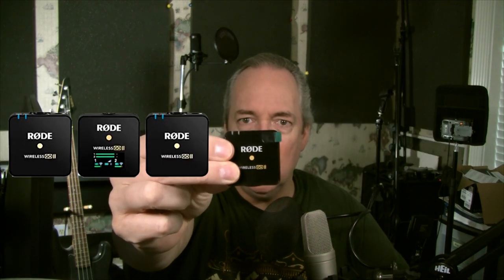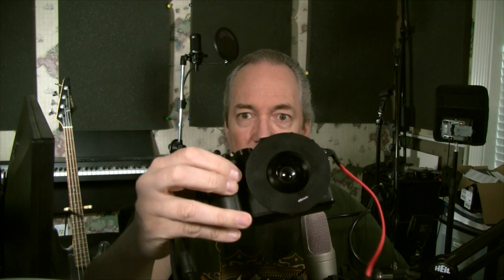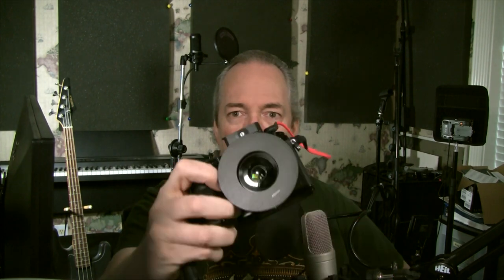Fix For Rode Wireless Go II Buzzing Noise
The Rode Wireless Go II is known to sometimes cause a buzzing noise when connected to a device. For me, that was only when it was connected to my camera - a Panasonic Lumix G7. This buzz is caused by RF interference. The Wireless Go II was perfectly quiet on every other device - iPhone, laptop and Zoom H2 mobile recorder. But when attached to my G7 camera, the high-pitched whining buzz was unacceptably loud. After trying about a dozen things - getting the receiver and transmitters away from LED lights, plugs, monitors, etc. the buzz was still there. It turned out the camera was the source of the interference/buzz. This was almost certainly caused by the Wi-Fi function of the camera. Here is how I finally fixed the buzzing problem with the Rode Wireless Go II.